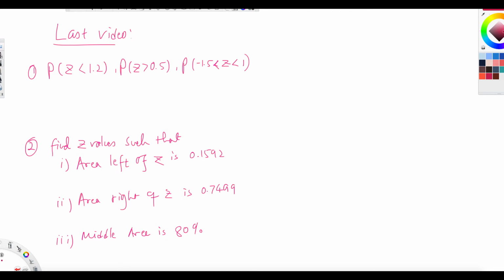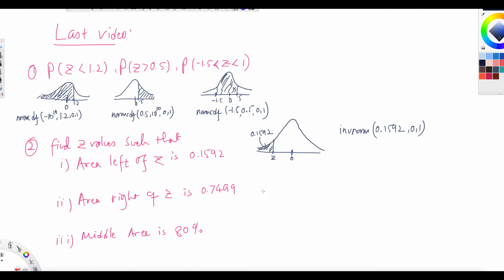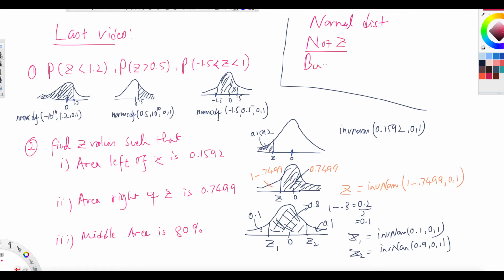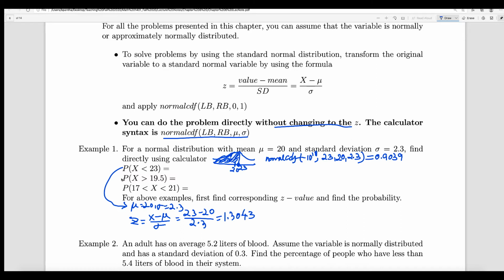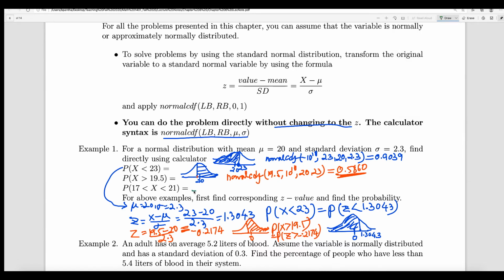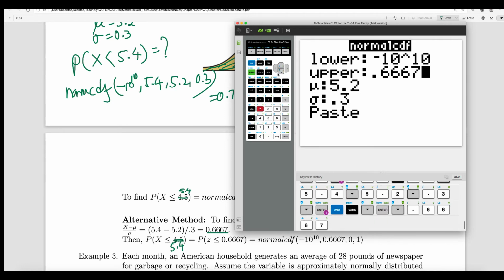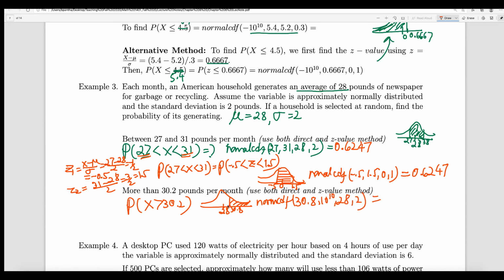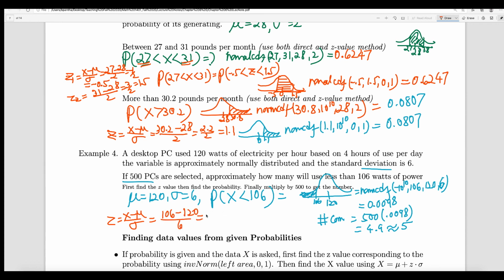Video 5: Application of Normal distribution 1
Elementary Statistics: Application of Normal distribution 1